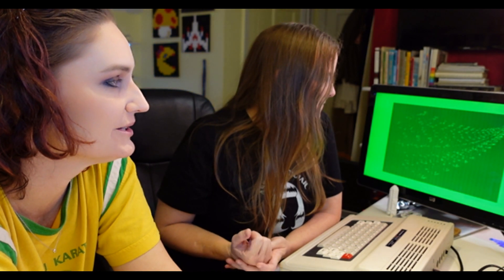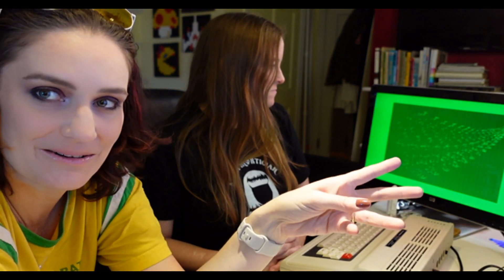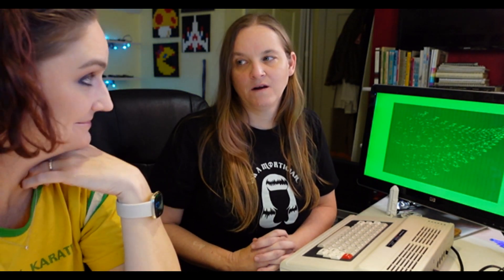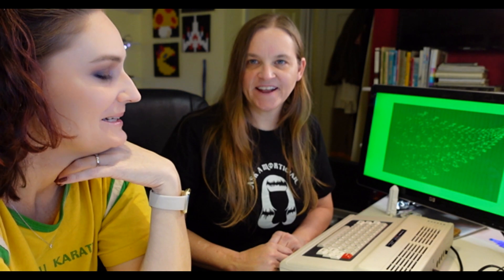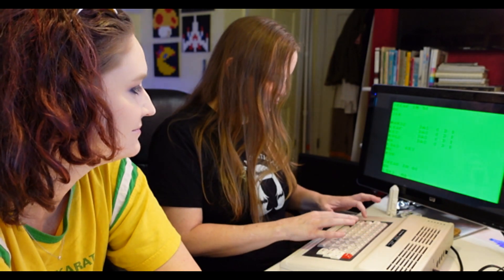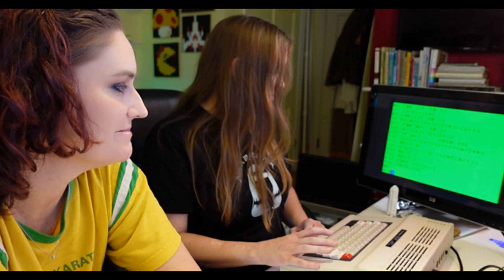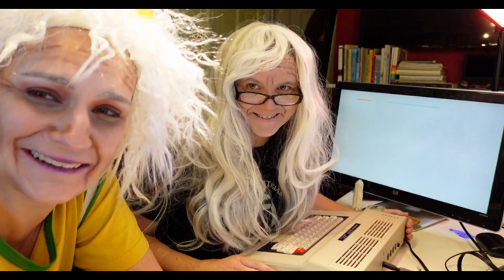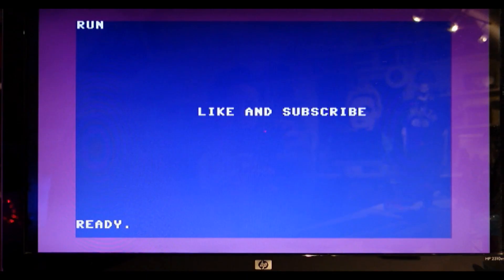Happy Halloween: CoCo2 6309 CPU upgrade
We play with some fractal BASIC programs on the Tandy Radio Shack Color Computer 2, then upgrade the processor from a Motorola 6809 to a Hitachi 6309.